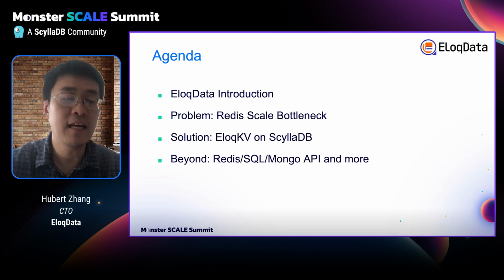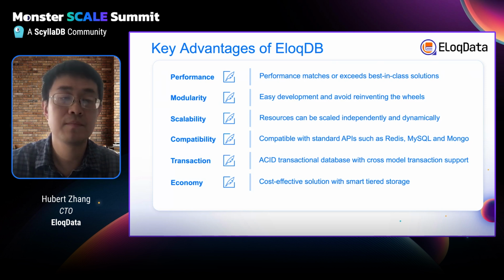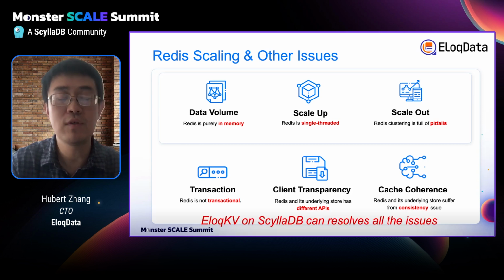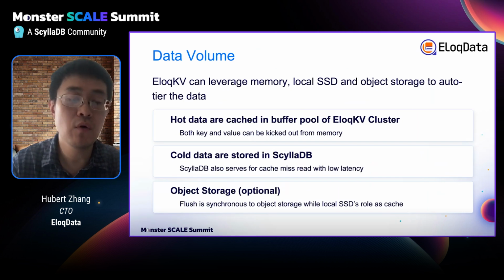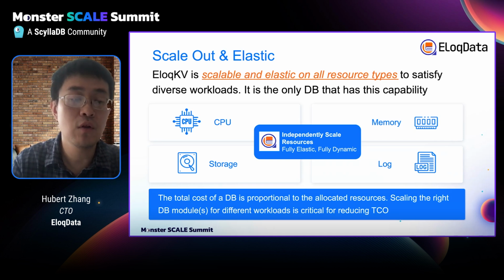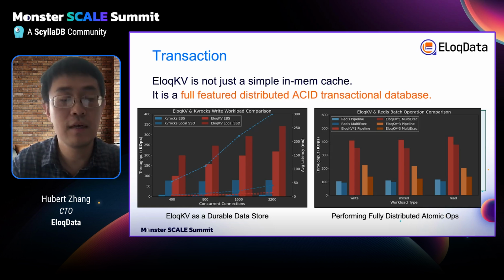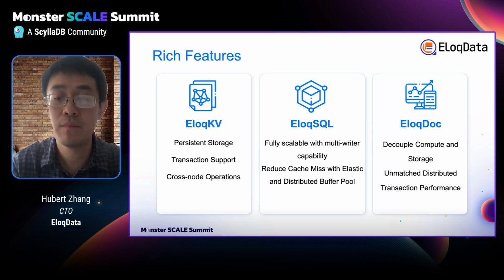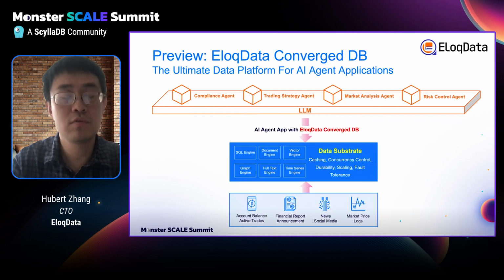Monster Scale Summit 2025 | Overcome Redis Cluster Scale Bottlenecks by Hubert Zhang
Introducing EloqKV—a new project built on ScyllaDB! It delivers sub-millisecond read/write performance, full transactions, and a Redis-compatible API, acting as a fast, consistent cache. Scale beyond Redis Cluster limits with ScyllaDB’s massive scalability and resilience.